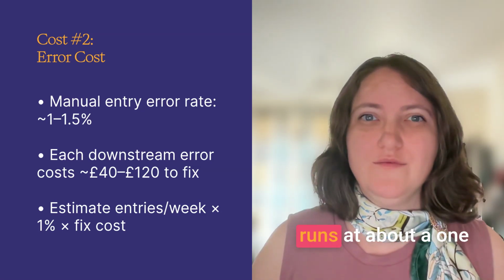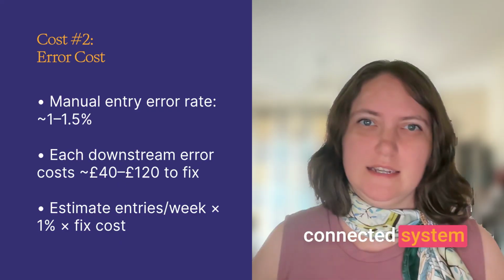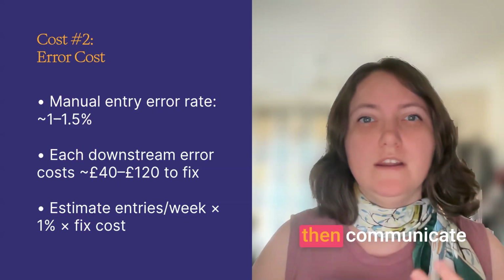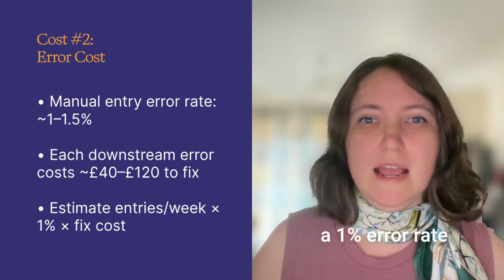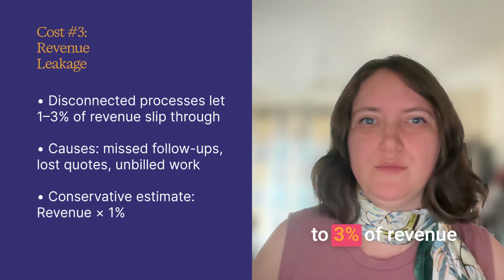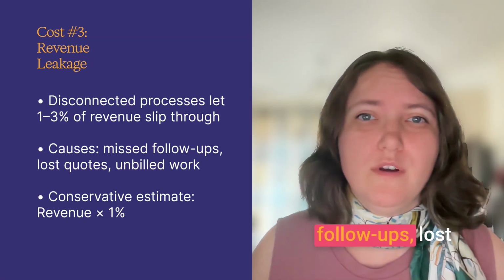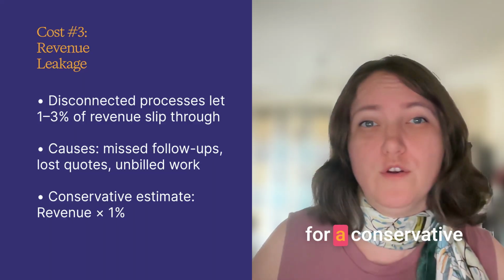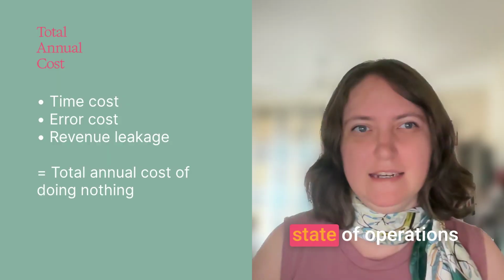How to Get Leadership to Approve a Systems Overhaul (With Numbers)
"Our systems are a mess" isn't a proposal, it's a complaint, and complaints are easy for leadership to defer. In this video I break down exactly how to build a business case for a systems overhaul that's much harder to say no to: how to calculate the real cost of your current systems, how to argue against "let's wait," what evidence to bring, and the questions leadership will almost certainly ask.

00:00 The Problem
01:46 Time Cost
02:42 Error Cost
03:11 Revenue Leakage Cost
03:46 Why Fix It Now
04:53 The Case for Fixing It
05:48 Building the Pitch
06:02 Phased Approach
06:25 Handling Objections
07:23 Free Template & Wrap-up

I'm Rachel, a fractional COO and business systems architect working with service-driven UK teams who want their operations to feel calm, connected and in control.

If you're building a case for better systems, I've put together a free business case template with the research, the cost calculations, and ready-made answers to leadership's toughest questions.